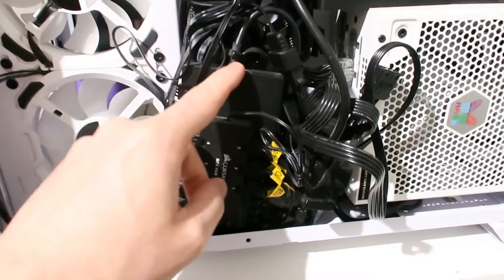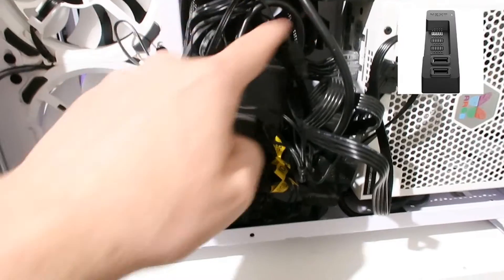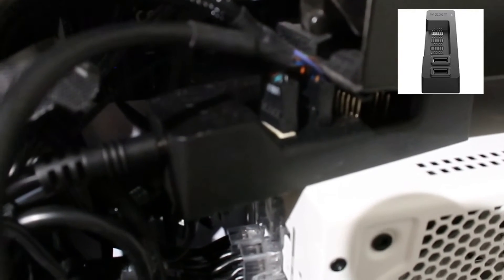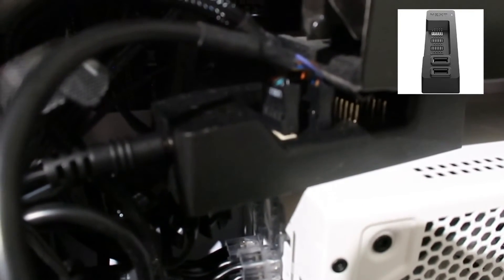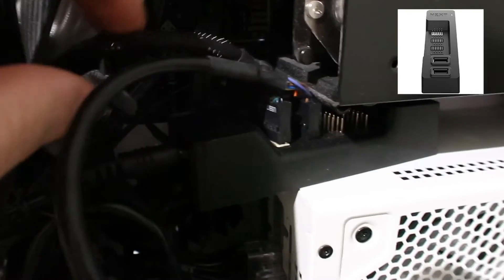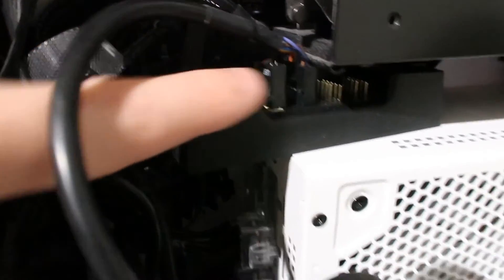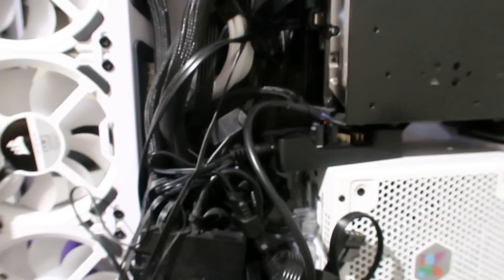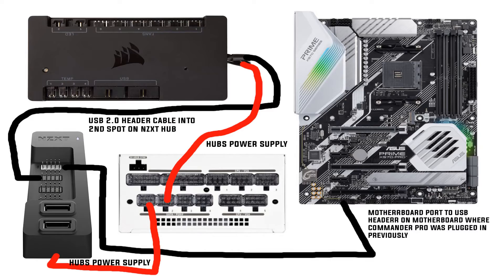Corsair Commander Pro: How To Fix Disconnection Issue - Solved Working In 2020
Hey Guys Today is something a little different. I recently build a gaming pc and had a disconnection issue using the Commander pro fan hub. Ive found a fix to the issue so i hope this video helped you out!!! Be sure to drop a like an sub if it did thanks.

NZXT FAN HUB

SOCIALS